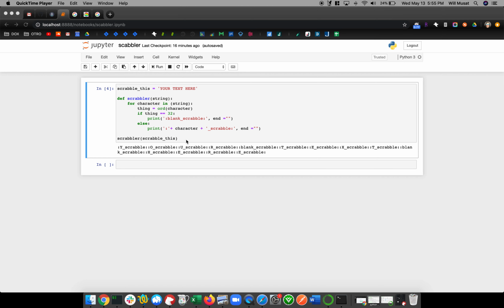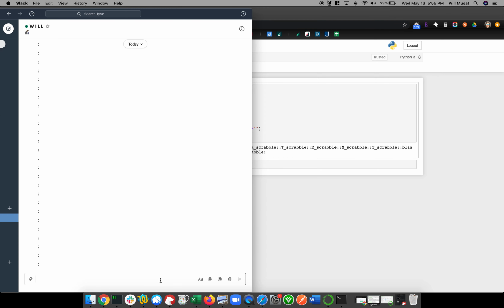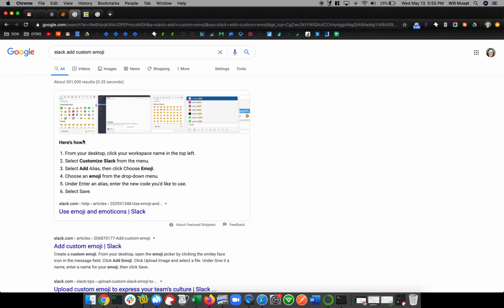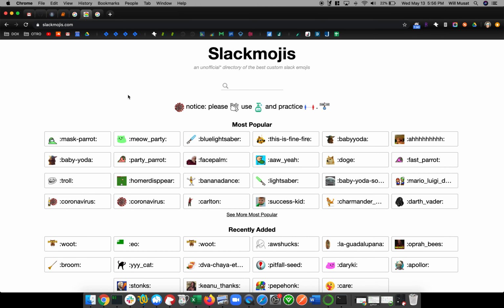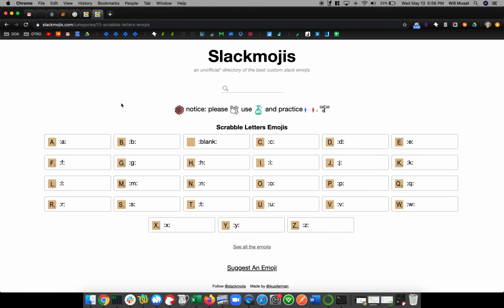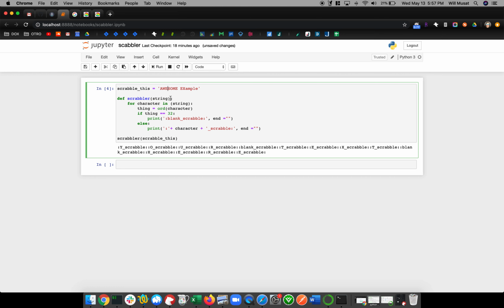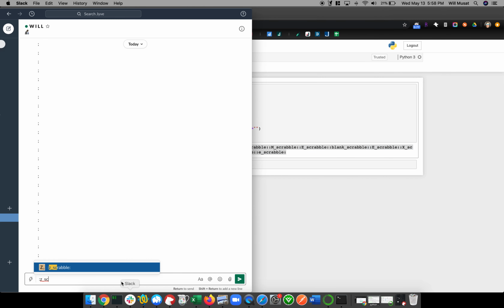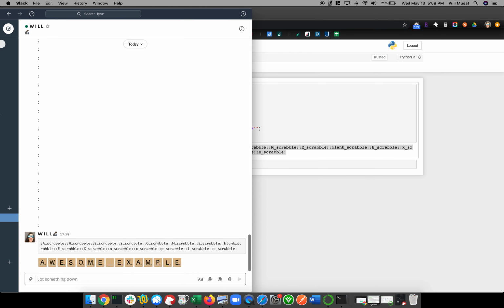Turn any sentence into Scrabble emojis with Python 3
A quick project just for fun with Python 3.
This video will walk you through the following:
1. Where to find emojis for Slack that look like scrabble tiles

2. How to import custom emojis into Slack

3. How to use Python 3 to convert any sentence into those Scrabble emojis